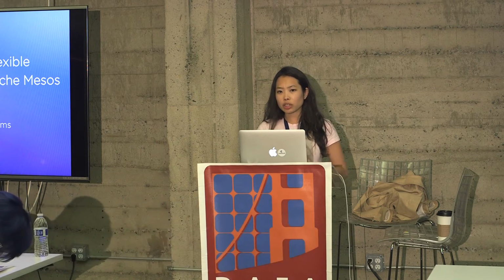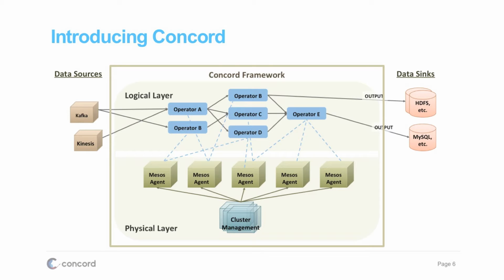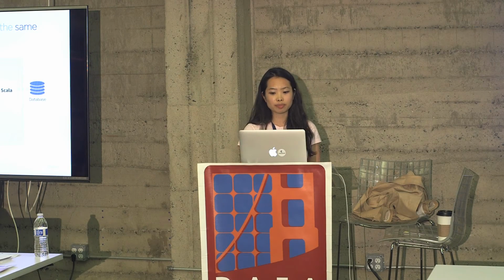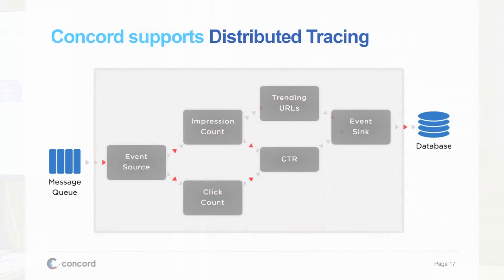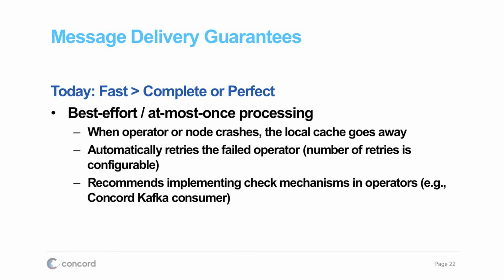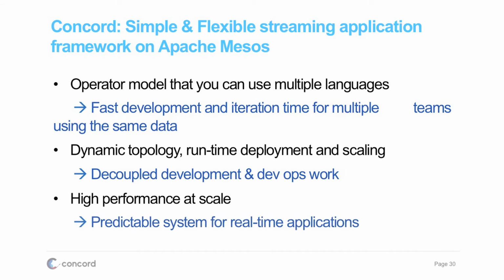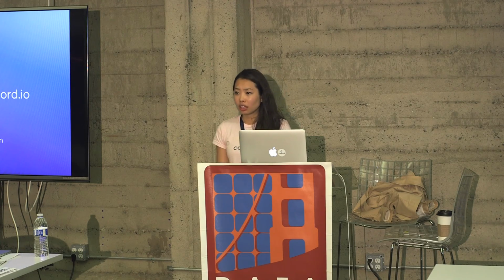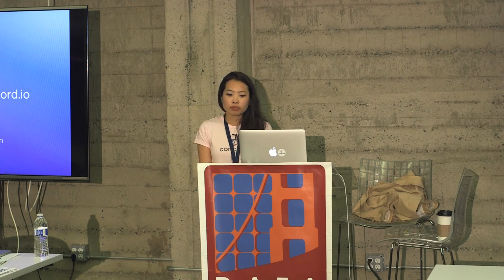data.bythebay.io: Shinji Kim, Concord: Simple & Flexible Stream Processing on Apache Mesos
If you’re trying to process financial market data, monitor IoT sensor metrics or run real-time fraud detection, you’ll be thinking of stream processing. Stream processing sounds wonderful in concept, but scaling and debugging stream processing frameworks on distributed systems can be a nightmare. In clustered environments, your logs are scattered across many different computers making errors and strange behaviors are hard to trace. On frameworks like Apache Storm, the many layers of abstraction make it difficult to predict performance and do capacity planning. In micro batching frameworks like Spark Streaming, stateful aggregations can be a hassle. Moreover, in most of the existing frameworks, changing a single line of code requires a full topology redeploy causing operational strain. Concord strives to solve all the challenges above. In this talk, you’ll learn how Concord differs from other stream processing frameworks and how Concord can provide flexibility, simplicity, and predictable performance with help from Apache Mesos.